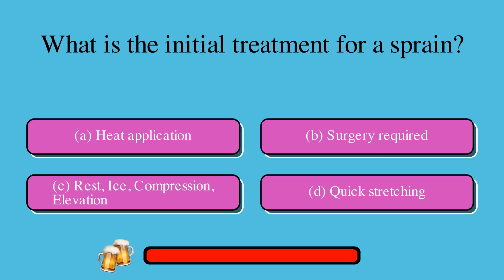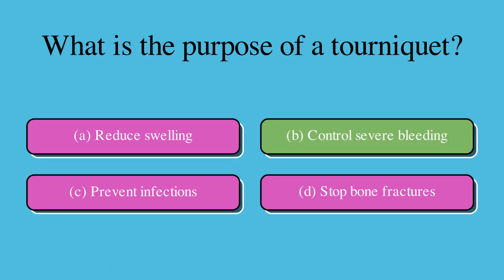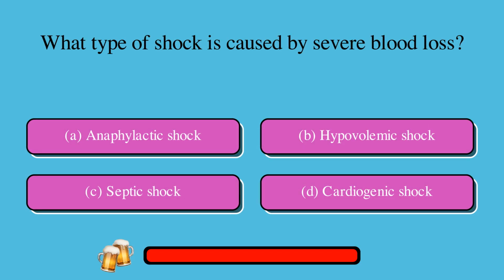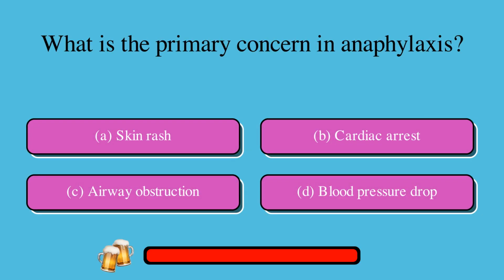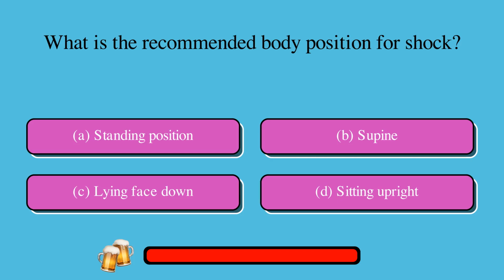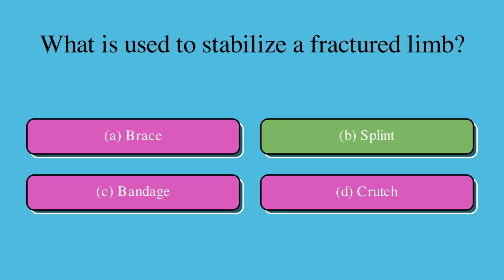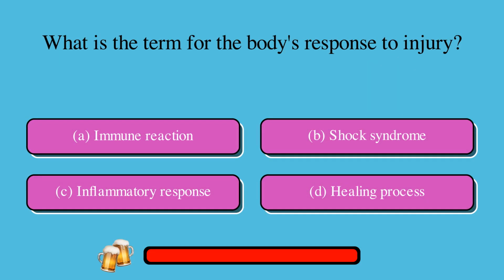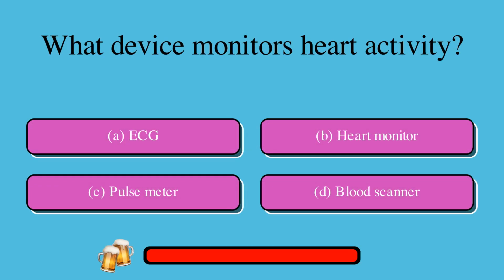🔥 Emergency Medicine Quiz: Test Your Knowledge and Beat the Challenge! 💉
Dive into the world of "Emergency Medicine" trivia with our latest engaging video! Enjoy a unique blend of fun and education as we test your knowledge on crucial medical concepts. From learning about the Lund and Browder scale for burn severity (Question 1) to understanding the importance of the Glasgow Coma Scale in assessing consciousness levels (Question 4), this quiz covers vital topics that everyone should know.

We tackle essential treatments like the initial response to sprains (Question 2) and recognizing life-threatening conditions like appendicitis (Question 3). Delve into questions surrounding IV access (Question 5), the purpose of a tourniquet (Question 6), and the common causes of hypothermia (Question 7). You'll also learn about the role of emergency medical technicians in triage (Question 8) and the challenges of conditions like cellulitis (Question 9).

The video keeps you engaged with clear voice-over explanations for each question, making it accessible for all quiz enthusiasts. Test your understanding of emergency procedures with questions on choking (Question 10), poisoning (Question 11), and hypovolemic shock (Question 12). You'll discover more about infections like strep throat (Question 13), and the critical steps in wound care (Question 14). Understand the significance of conditions like bronchospasm (Question 15) and the life-saving measures needed in anaphylaxis (Question 16).

As we journey through symptoms like syncope (Question 17) and critical imaging technologies used in trauma cases (Question 18), get ready to really challenge your general knowledge! We cover medical terminologies from fractures (Question 19) to the emergency response in cases of heroin overdose (Question 20) and thrombosis (Question 21).

Reflect on important procedures like stabilizing fractured limbs (Question 22) and the management of sprains (Question 23). Gain insights into risk factors for serious conditions such as myocardial infarction (Question 24) and recognizing knee injuries (Question 25). Knowing what to do during a seizure (Question 26) and identifying concussion symptoms (Question 27) are keys to effective first aid.

Finally, you'll learn about serious issues like apnea (Question 28), inflammatory responses (Question 29), and risk factors for strokes (Question 30). Discover the importance of blood pressure monitoring (Question 31) and how insulin regulates diabetes (Question 32). Plus, learn effective techniques for managing nosebleeds (Question 33) and the technology behind ECGs (Question 34).

Join us on this quiz adventure, comment with your score, and help shape our next trivia video. Should we make the questions easier or harder next time? Dive into a wealth of emergency medicine knowledge and enjoy the voice-over narration, setting us apart from other trivia channels!